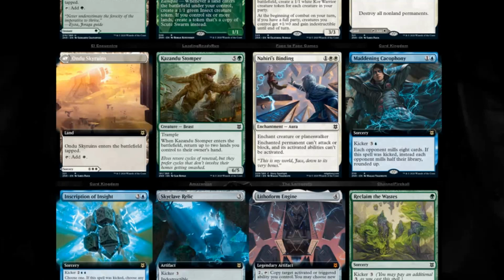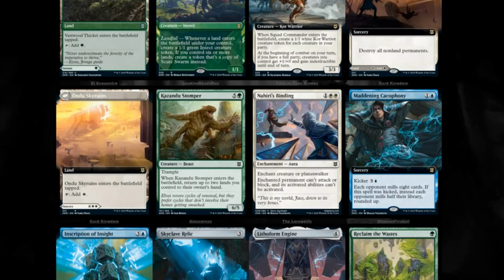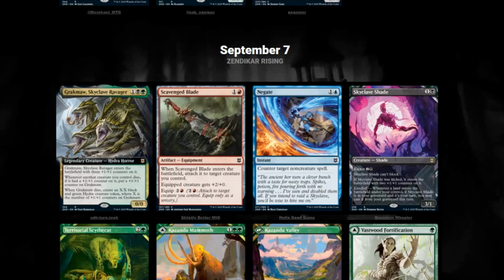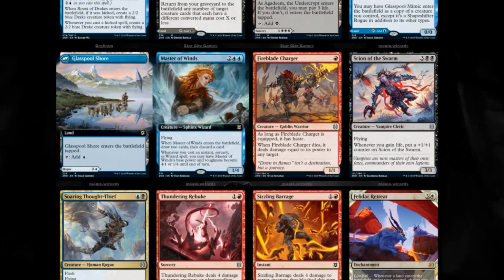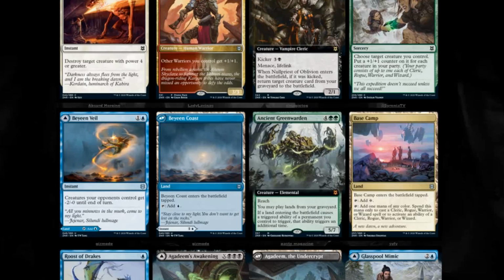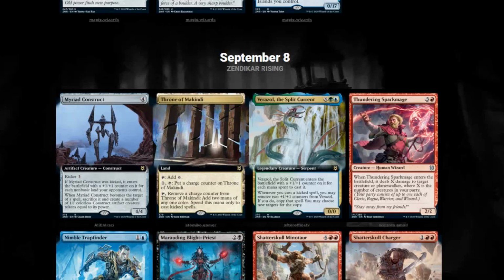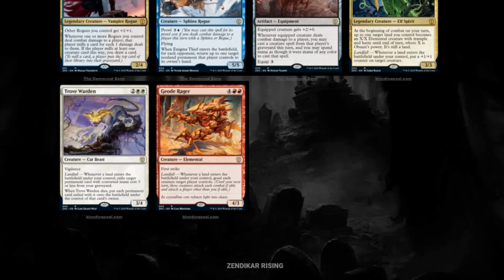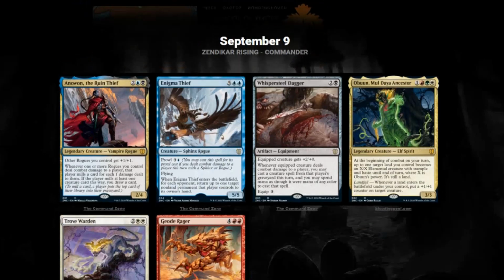Zendikar Rising & Commander Spoilers 9/9/2020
Commander Void is an EDH/Commander focused Magic the Gathering YouTube channel. I create many videos from top ten lists to deck techs.